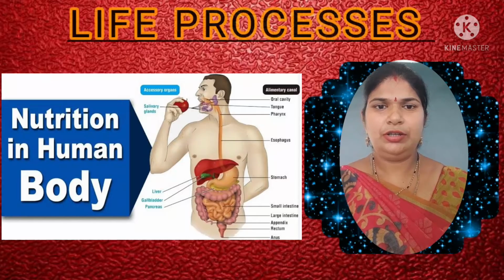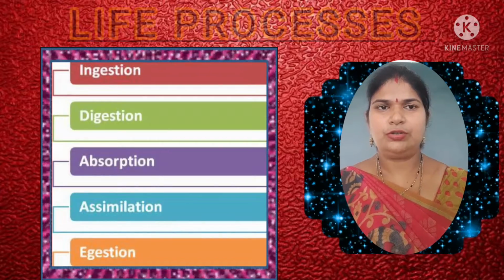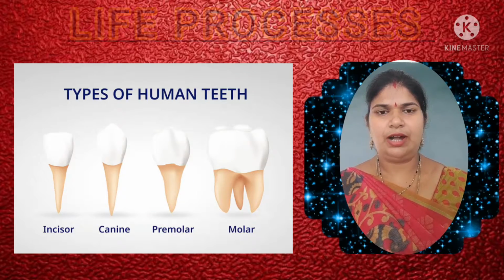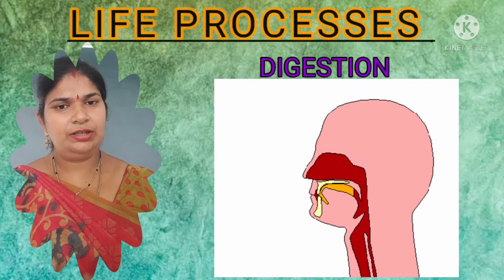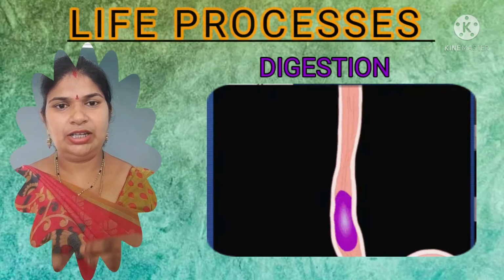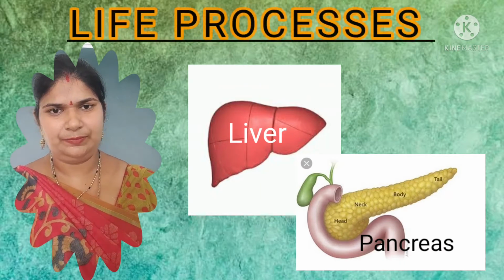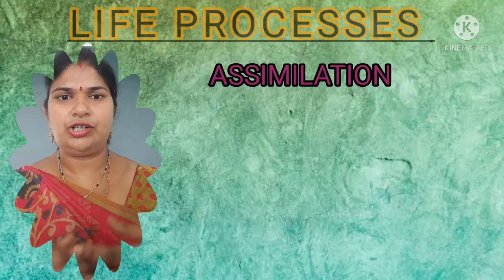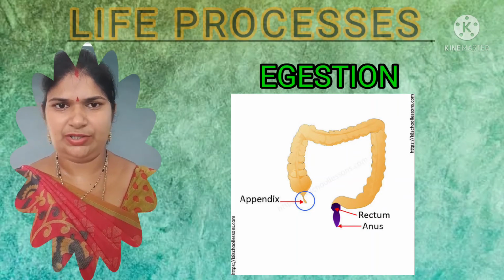LIFE PROCESSES (GRADE-X)